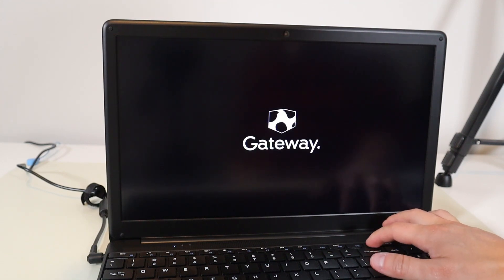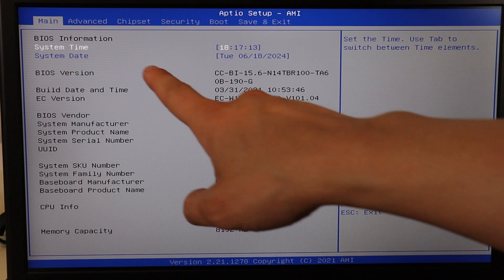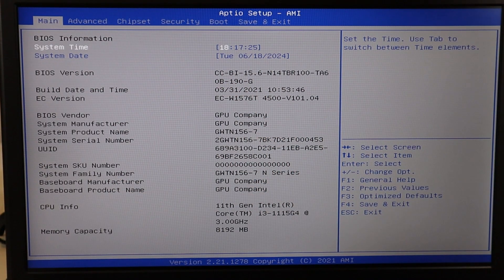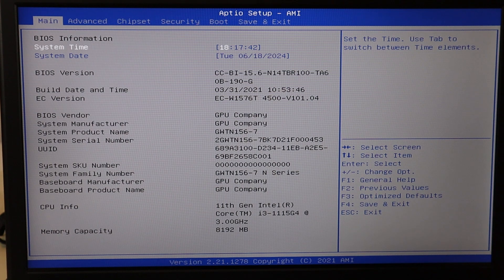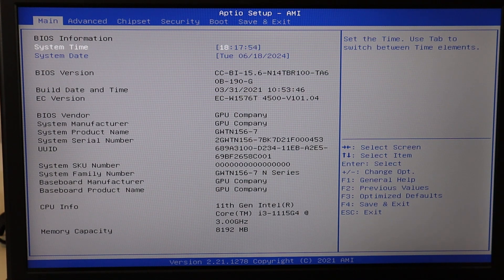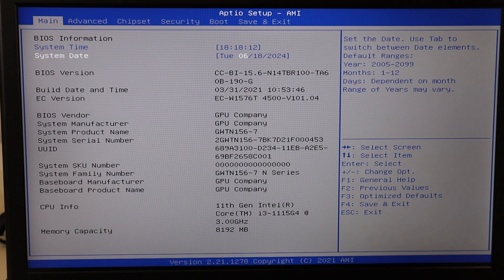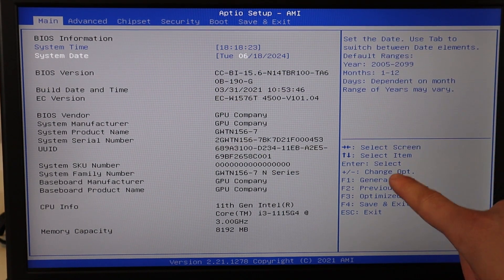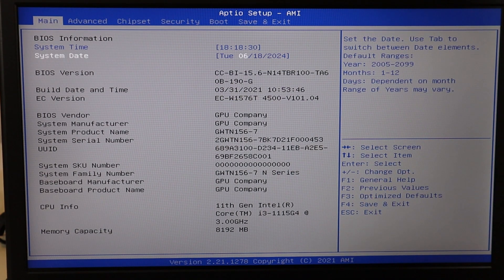How To Fix Windows Boot Failed No Operating System (OS) - Gateway Computer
In this video, I will guide you through the troubleshooting process for a 'Windows Boot Failed' / 'No OS' error on your Gateway computer. Watch the video and then decide which troubleshooting steps to try and in what order.

(updated 07/25)